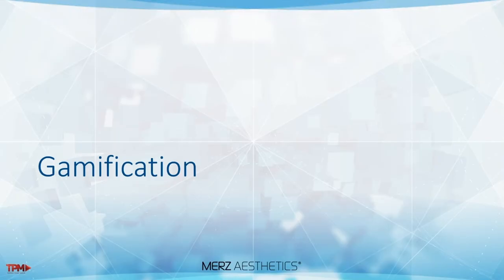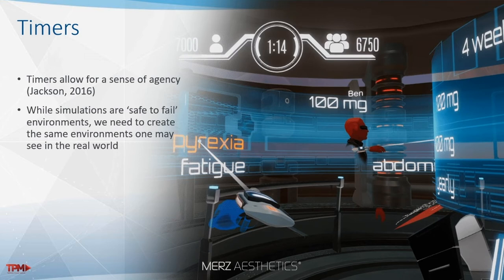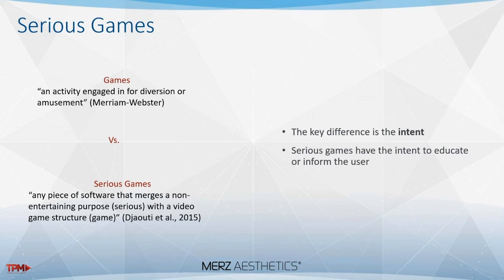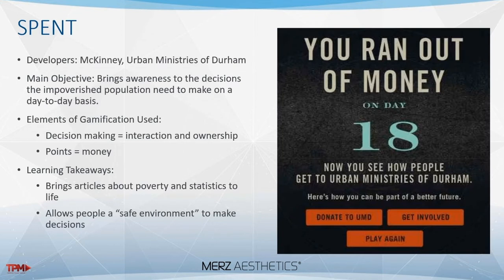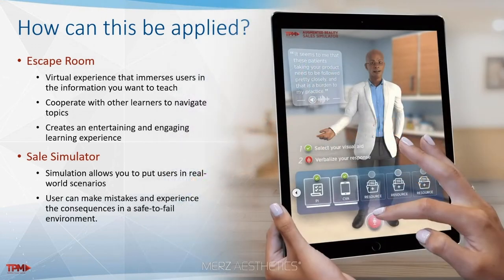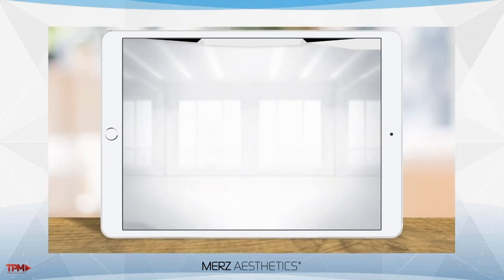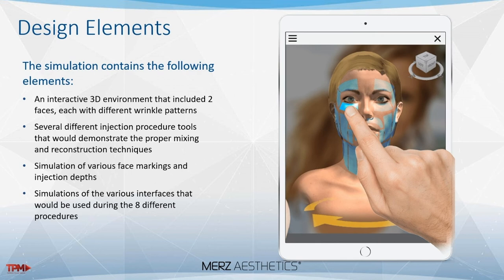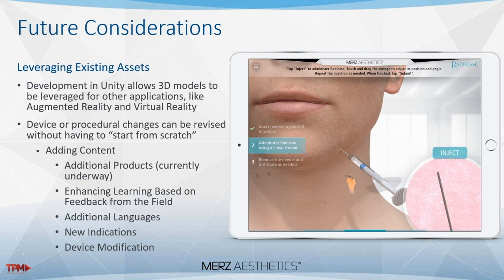Enhancing Simulation-based Learning with Gamification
Gamification has become a common go-to term to explain a wide variety of interactive experiences. In this session, we will cover what gamification truly means and how it can be used as a strategic tool to increase retention and lead to a positive transfer of learning.

In this workshop, we will discuss some of the key elements of gamification, including how to design interactions that create agency and user ownership. We’ll then explore the genre of “serious games” and present examples of mainstream applications utilizing this strategy. We will explore how gamification elements were used to transition a paper-based manual into a highly interactive, gamified, 3D simulation with the goal of increasing retention, confidence and audience reach.